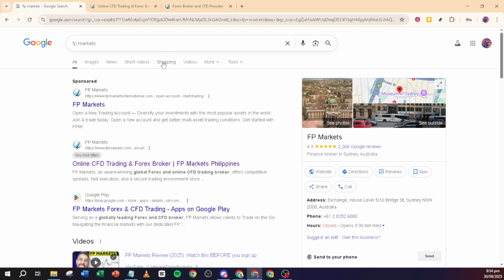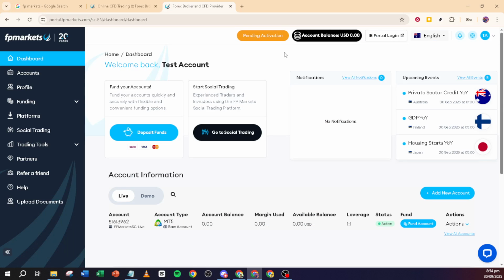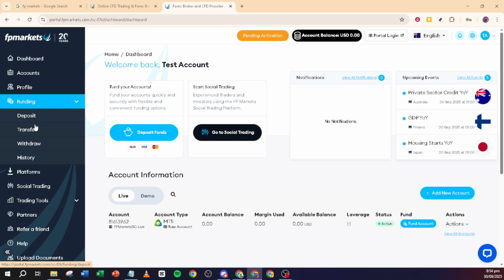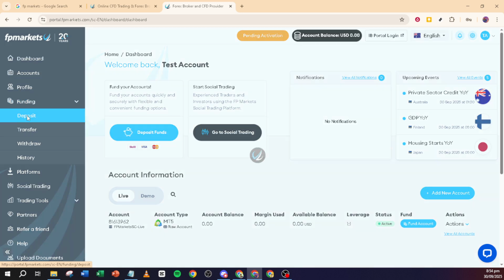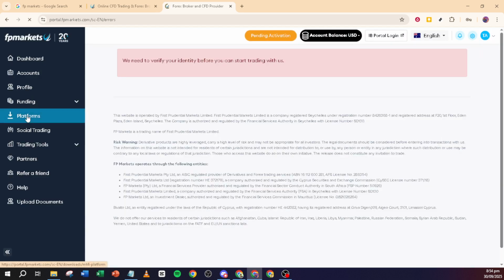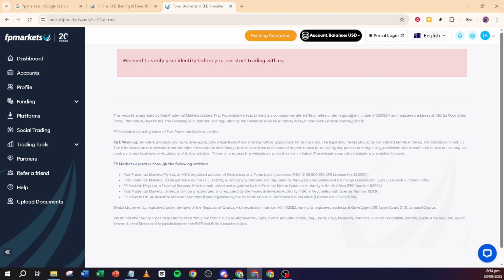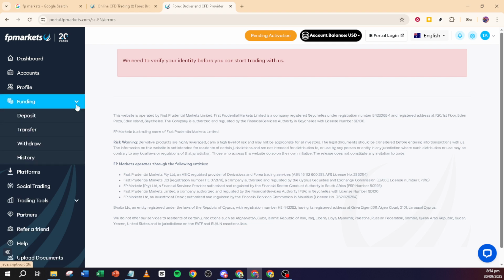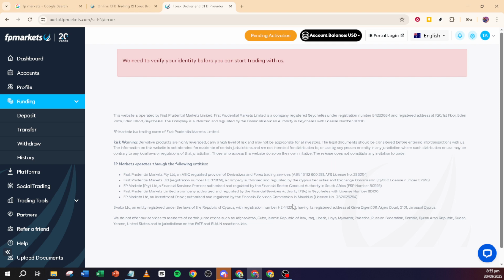How To Deposit Money Into Metatrader 4 [Easiest Way]